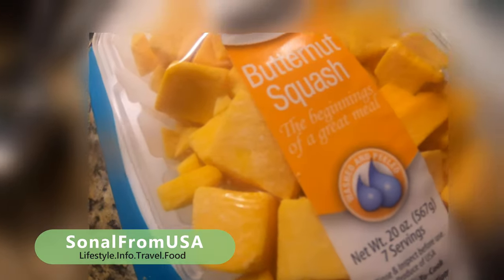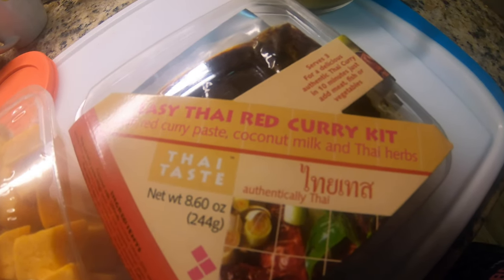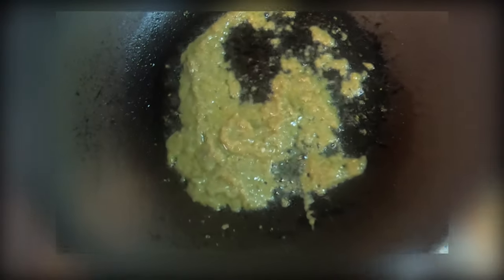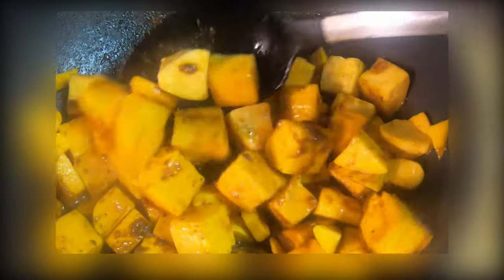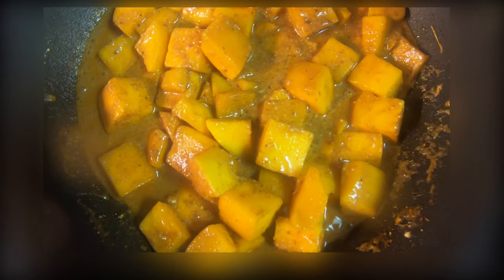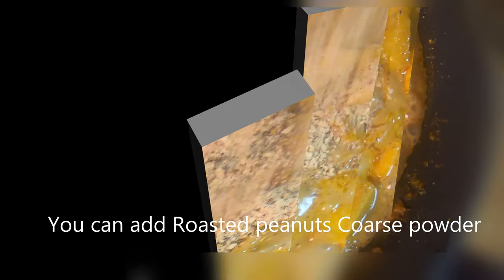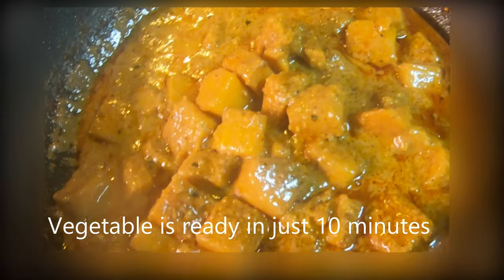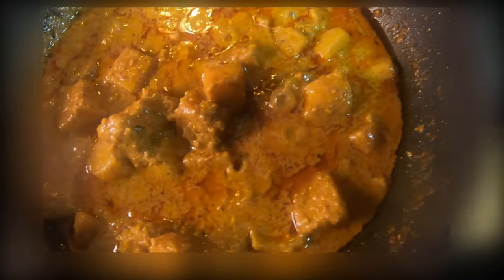Thai Red Curry | Restaurant style Butternut squash Thai red curry | Diwali |Thanksgiving Special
Restuarant style butternut squash Thai red Curry in just 10 minutes. This is thanksgiving special, you can make it for your guests when you are invited for Thanksgiving dinner.
You can add more vegetables to make a nice mixed veg curry or simply replace vegetables with Chicken and you will get nice Thai Chicken red curry.
If you like this recipe please comment and let me know, I am really excited to see your comments on this recipe.
You can find red Thai curry paste in any Asian store or American grocery store in Asian isle.
SonalFromUSA

Indians Lifestyle In America | Indian American Youtuber | Vlog |  SonalFromUSA
My life in the USA | America lifestyle